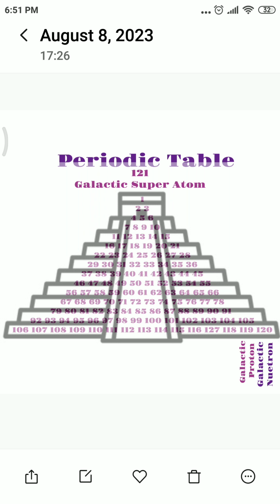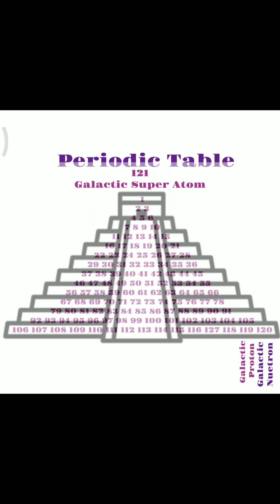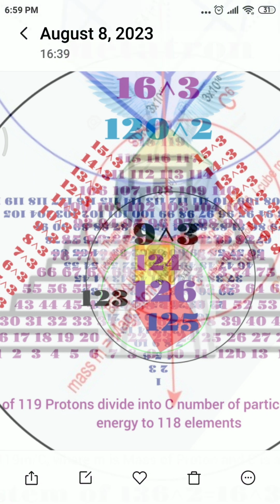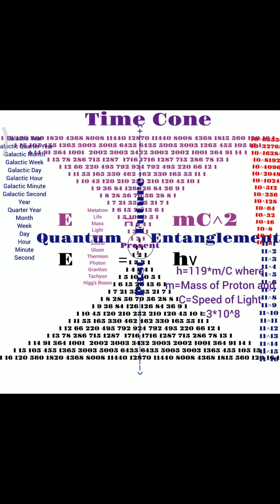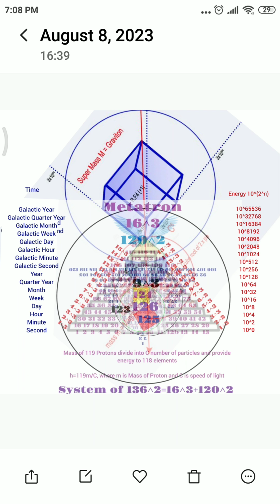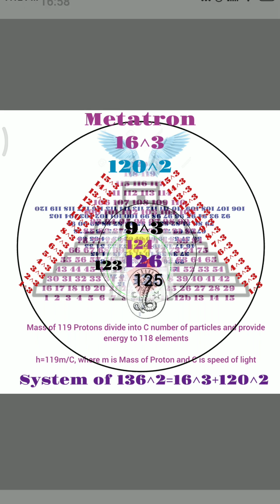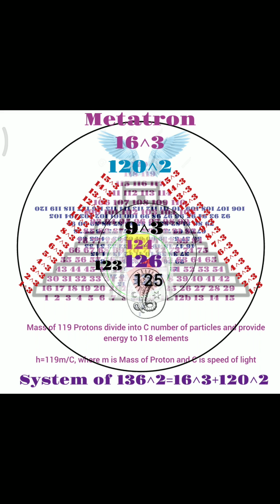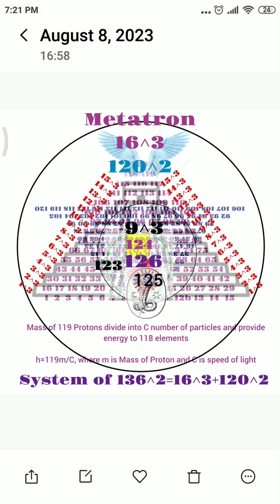Gnostic One Speaks, DAY 102: Time Cone, Periodic Table and Fundamental Particles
My previous videos on the same subject